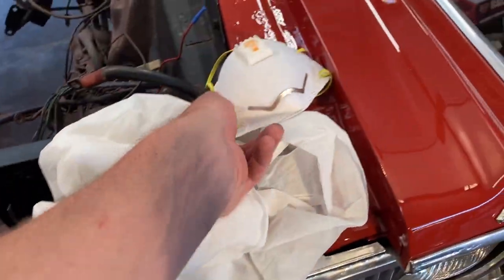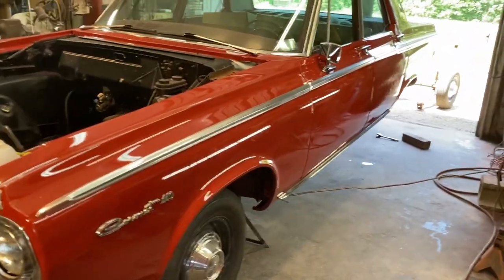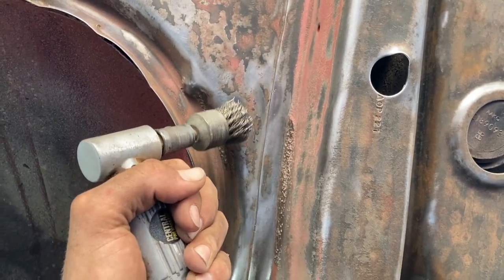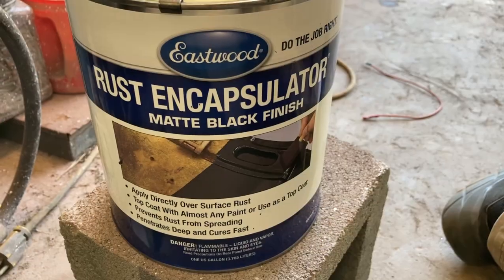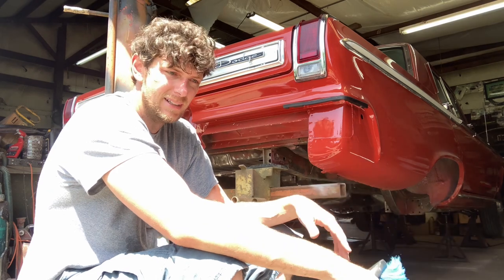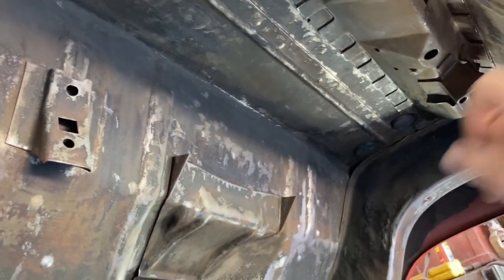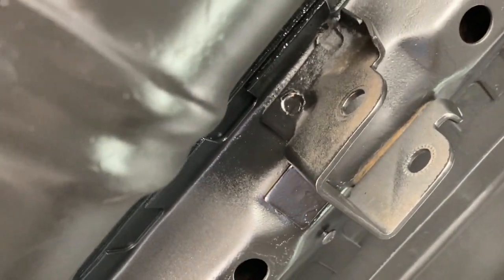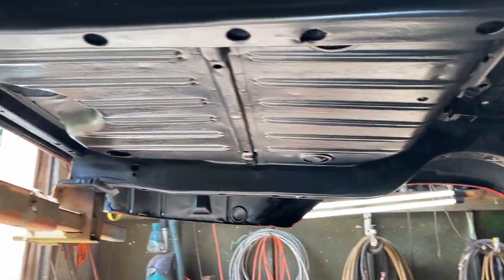Protect the Bottom of Your Muscle Car: Eastwood's Rust Encapsulator Full Process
After finishing up painting on the 65 Dodge Coronet, Ultimate Getaway Car, I needed to clean, paint and protect the bottom side of the car as well. This was a very solid car from Texas. This video shows the complete process of application for any DIY muscle car enthusiast, who would like a better alternative to Rustoleum or Simple Spray paints. @eastwoodco

For more information on this product:
Eastwood.com

Shirts and More!